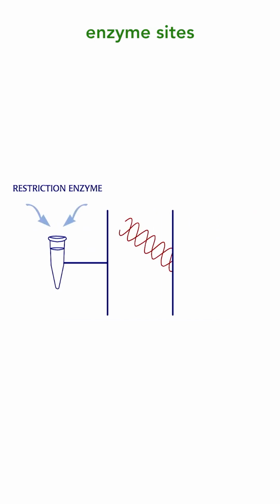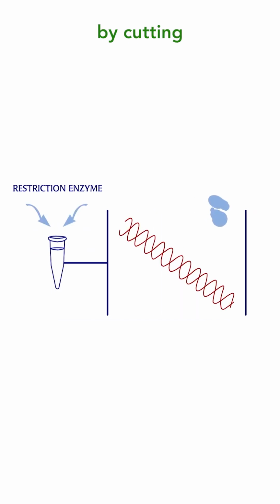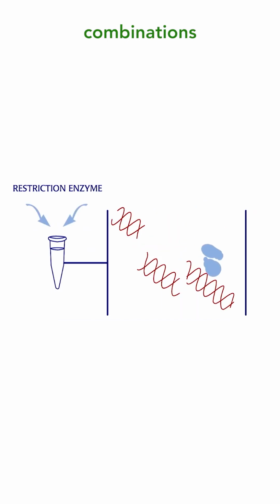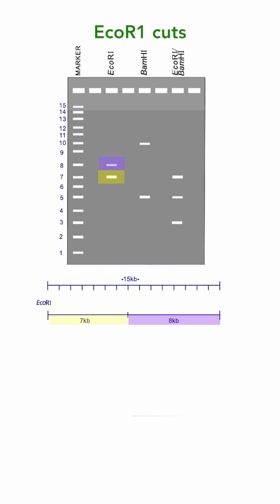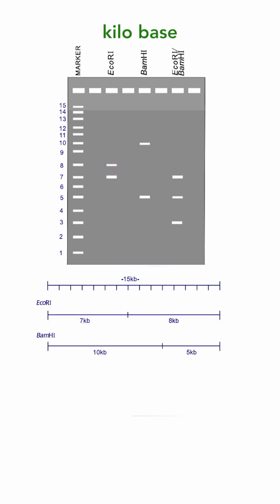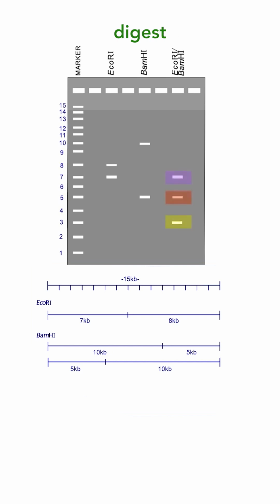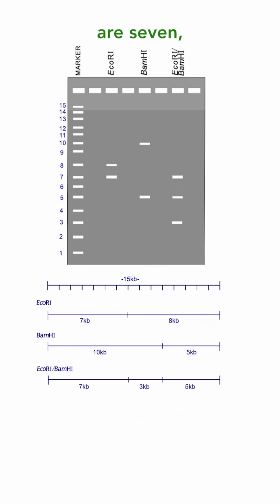Restriction Mapping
A Youtube Short on How Restriction maps are developed for studying and characterizing the genes in genome.